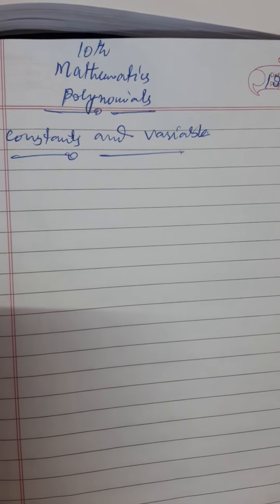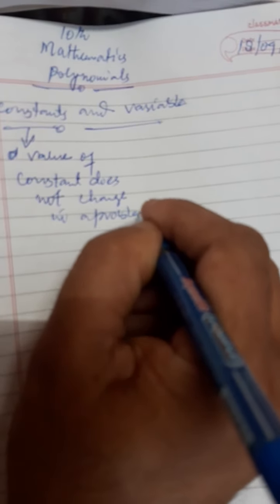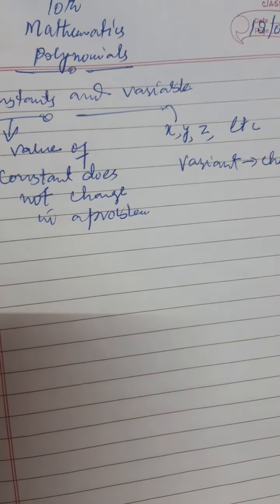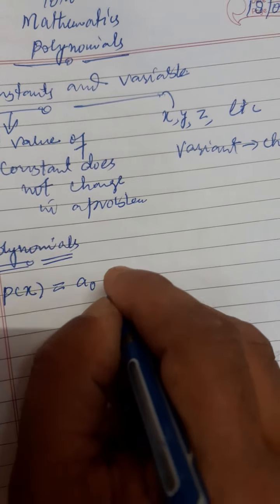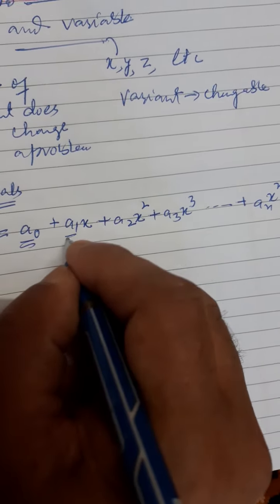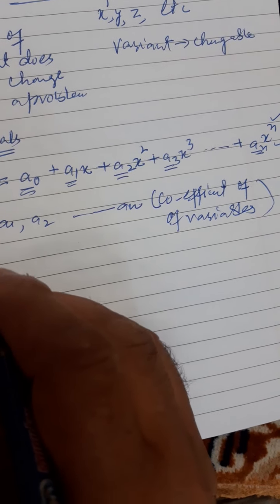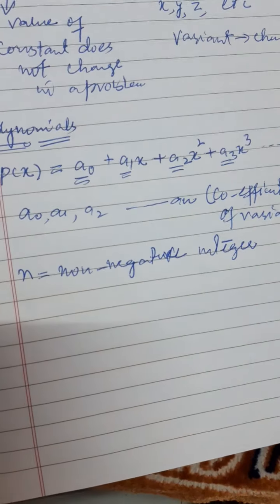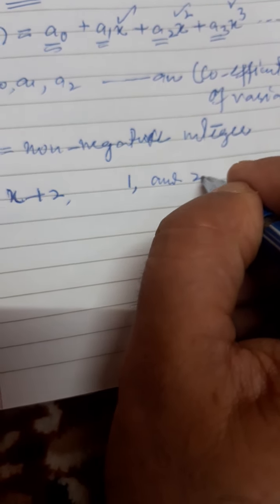Polynomials class 10th